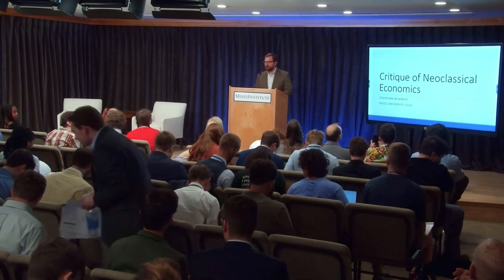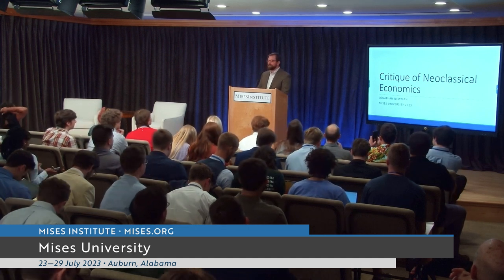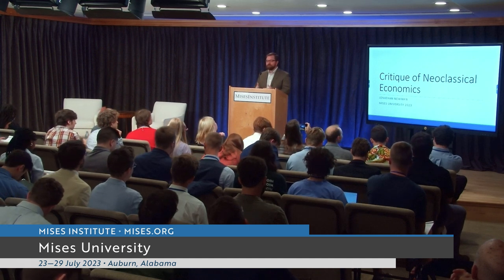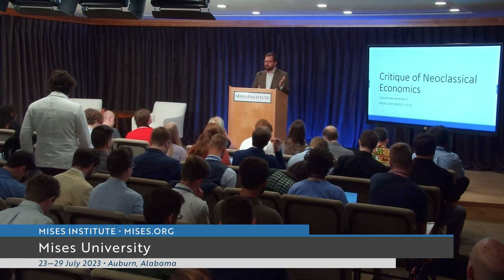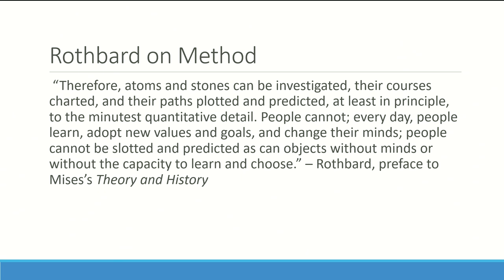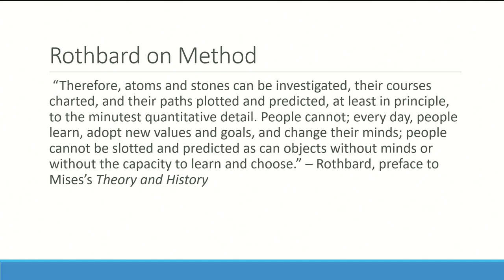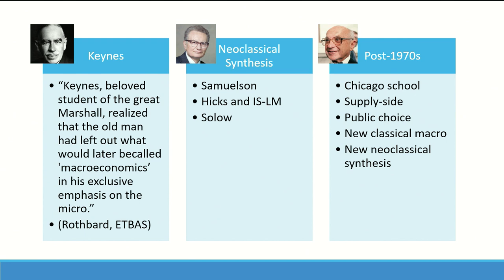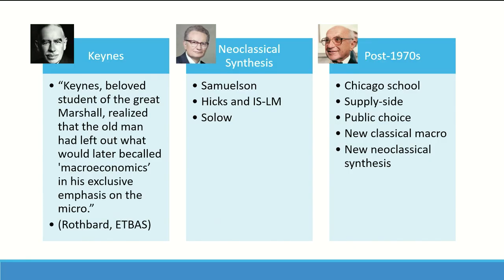Critique of Neoclassical Economics | Jonathan Newman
The differences between the Austrian school and the mainstream begin at the most fundamental level: method (logic vs. empiricism) and the goal of economic science (understanding vs. prediction).